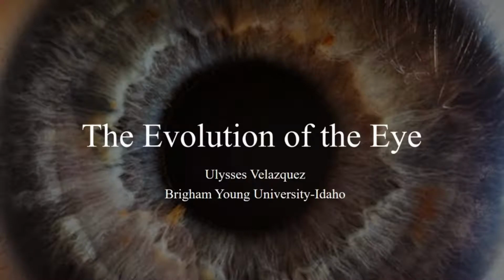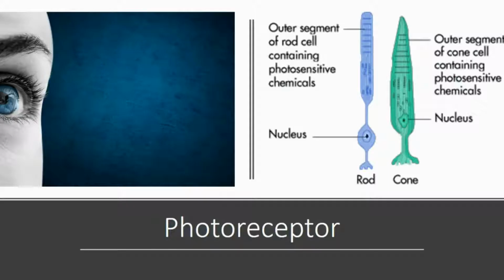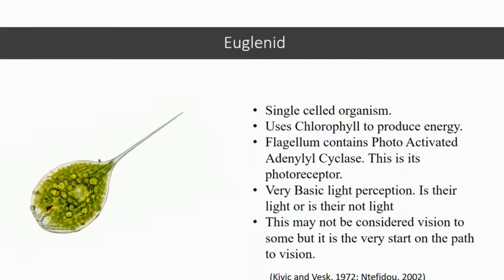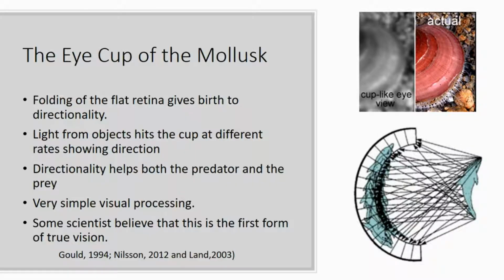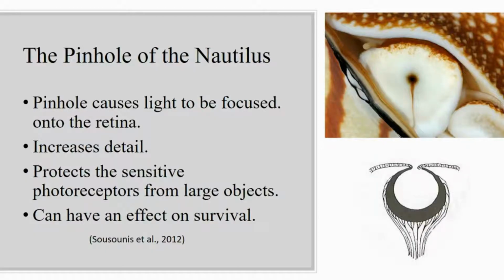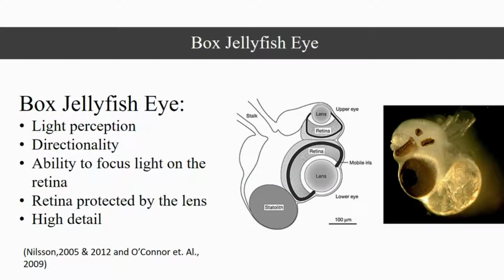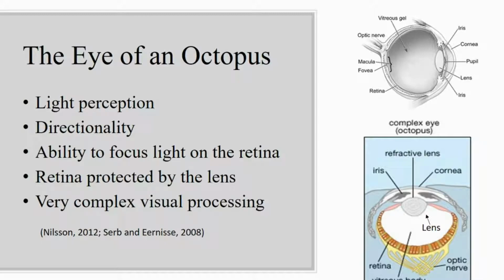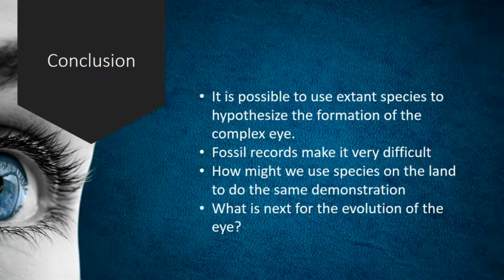Evolution of the Eye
This is a brief hypothesis of the evolution of the human eye. Extant species are used to show a gradual increase in complexity from simple photo-reception to complex visual processing.

The introduction video of eyes is taken from a video by National Geographic called "Eyes: The Windows to Your Health | National Geographic" which I also recommend.